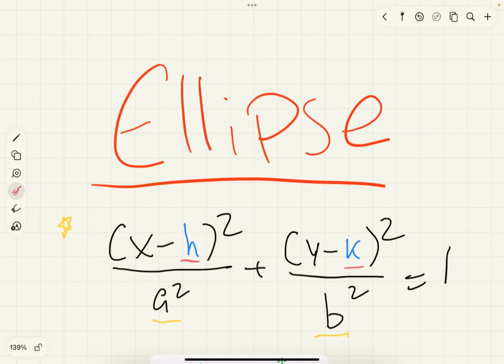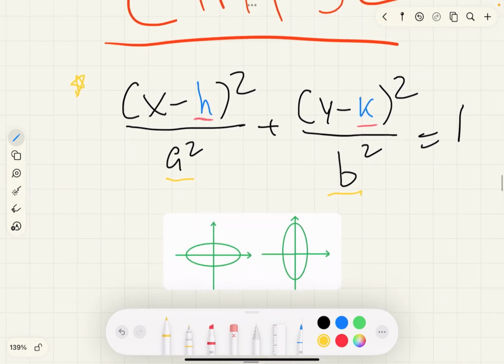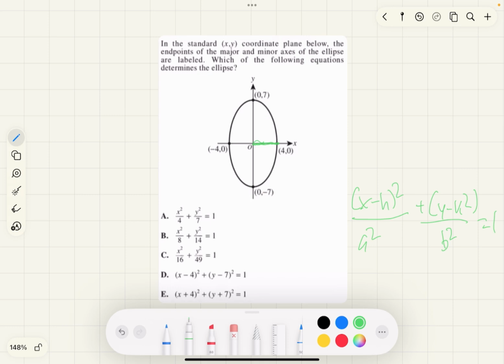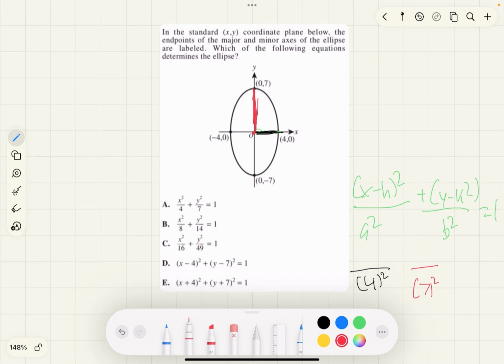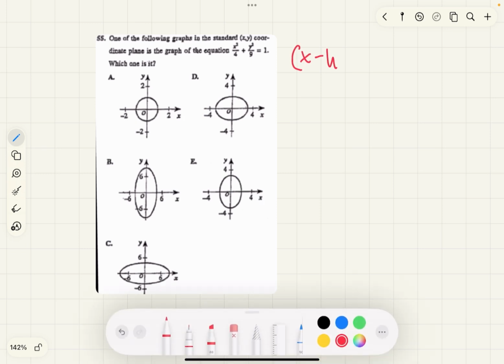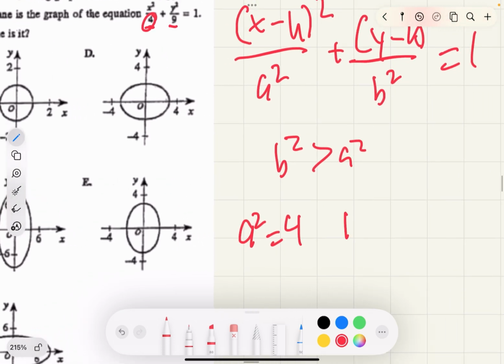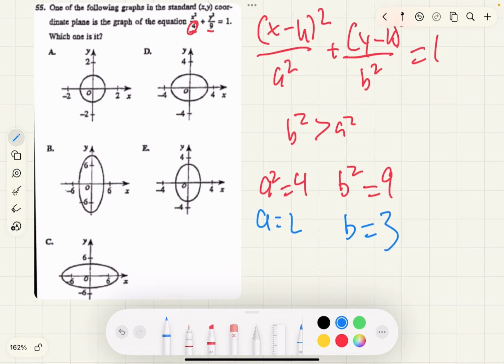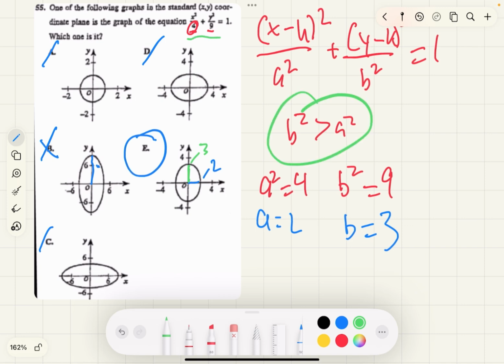2025 ACT Math: Intro to Ellipses